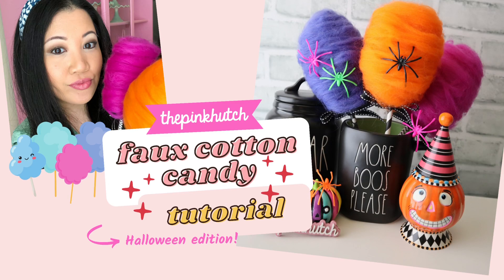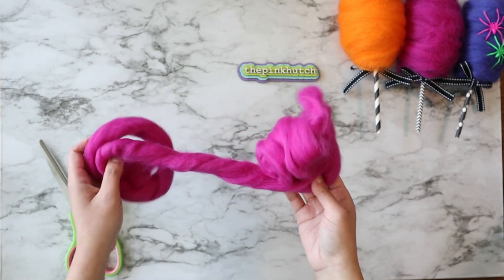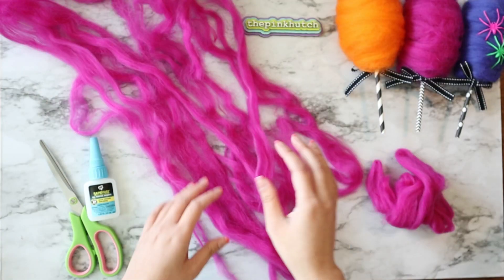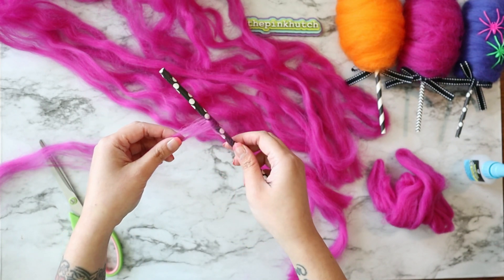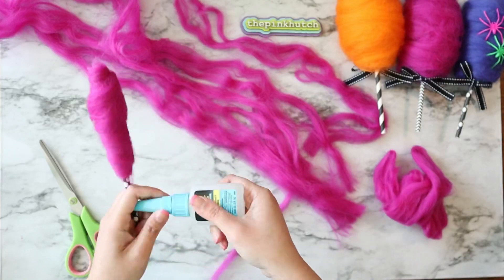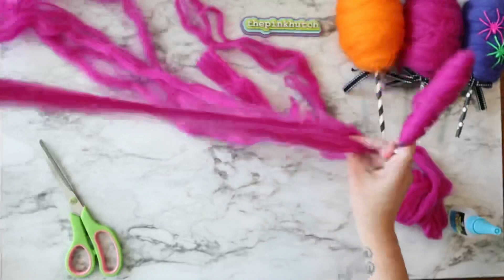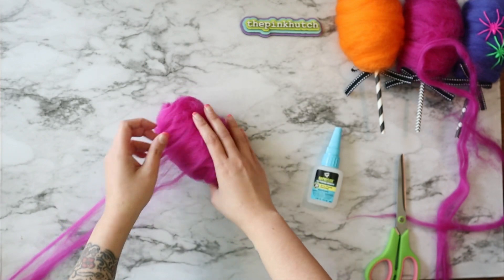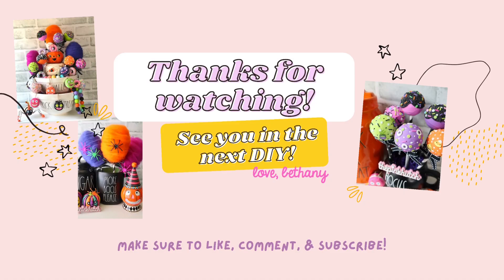Halloween DIY Faux Cotton Candy Fake Cotton Candy Tutorial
Hey friends! Welcome to my first DIY video! I am so excited to be showing y’all fun DIYs to celebrate your home & family.

💗 Love, Bethany with The Pink Hutch

::Amazon Supply List:: DIY Faux Cotton Candy Supplies